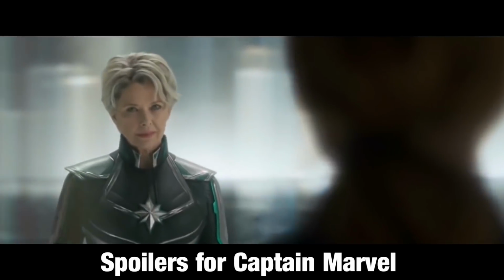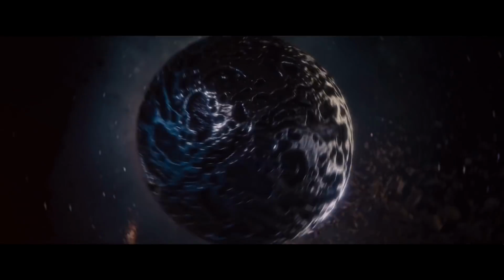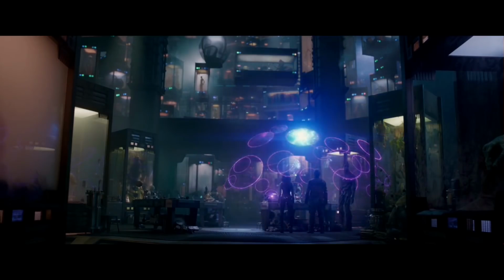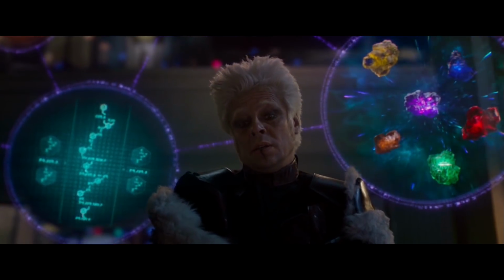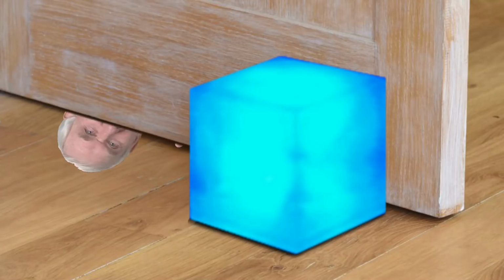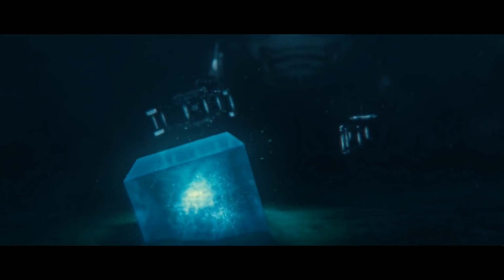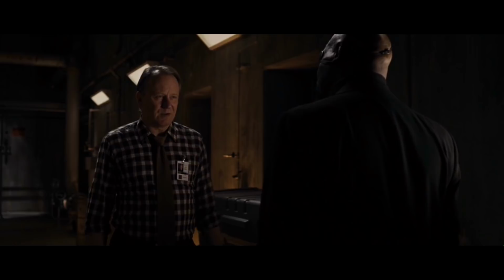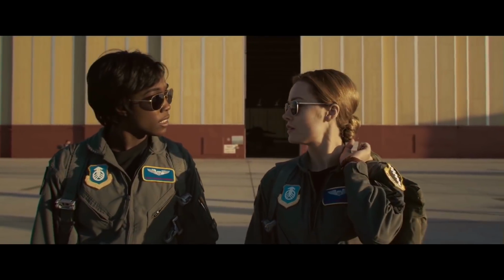How Is The Tesseract In Captain Marvel?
The Tesseract has had a long journey from it's creation at the beginning of the universe to it's use by Thanos in destroying half the life in the universe.  But how does it show up as an Easter Egg and plot point in Captain Marvel. From Odin toe red Skull, from SHIELD to Mar-Vell, this video breaks down it's timeline. This video is that.